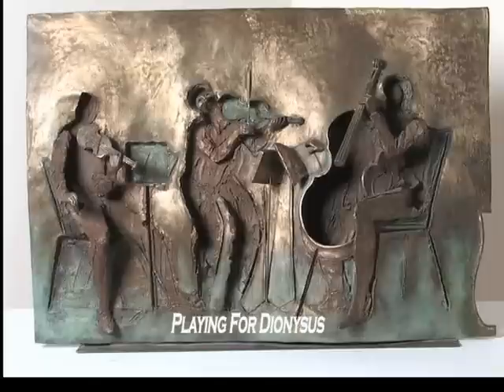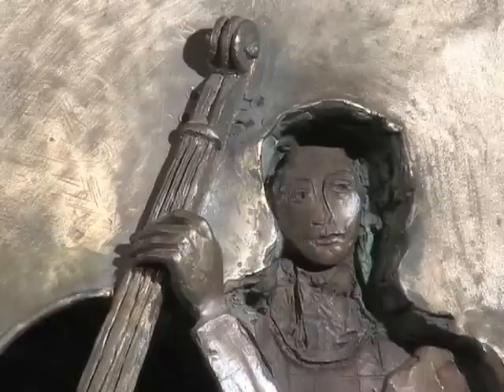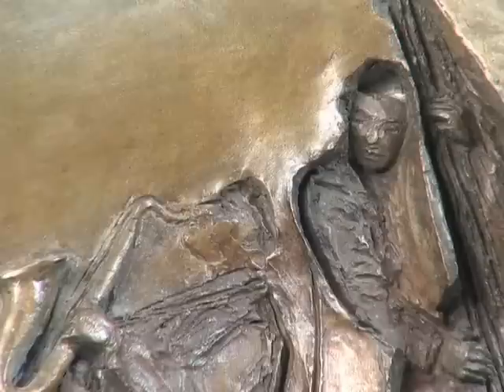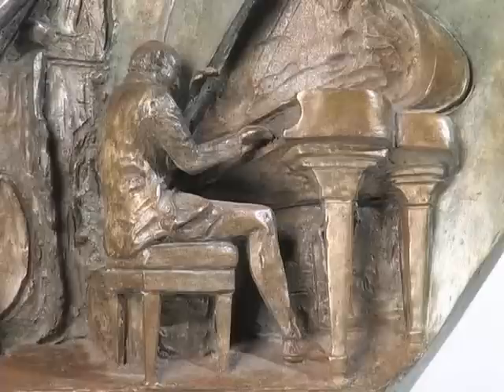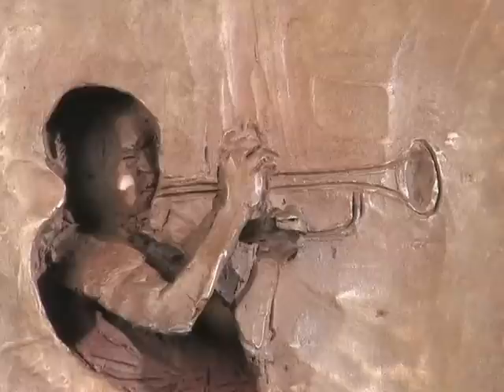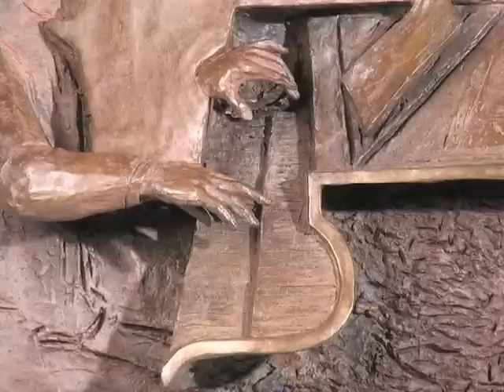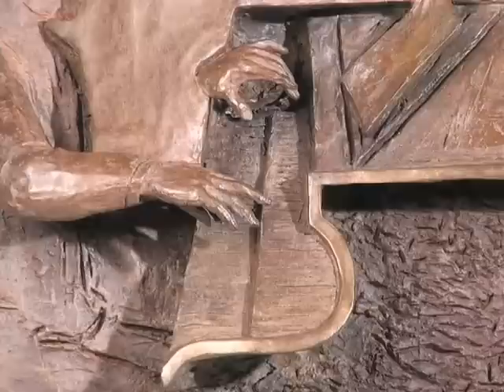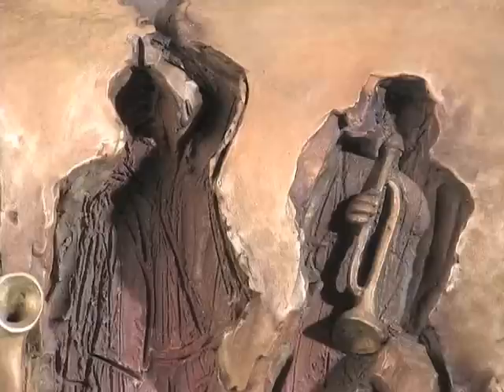Ernesto Montenegro - Jazz Series | R.Michelson Galleries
Sculptor Ernesto Montenegro discusses his Jazz Series.